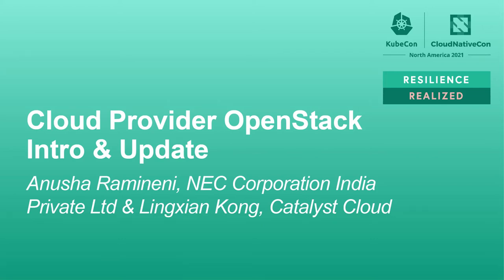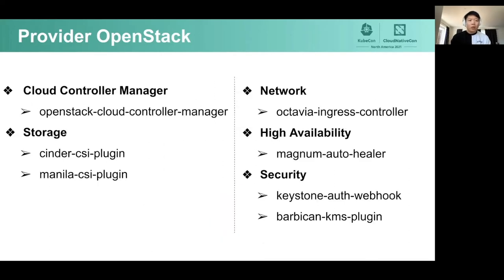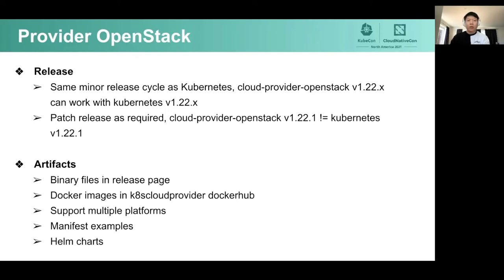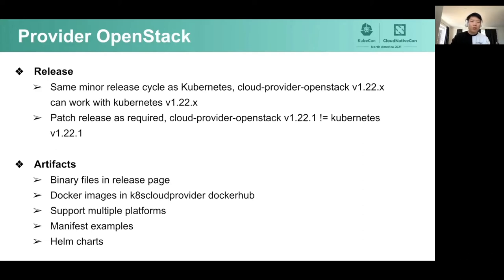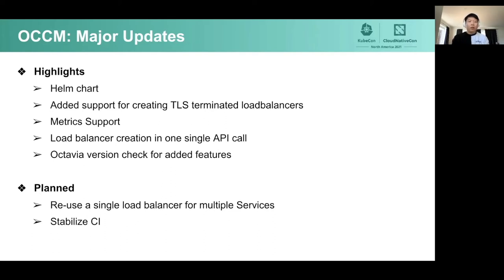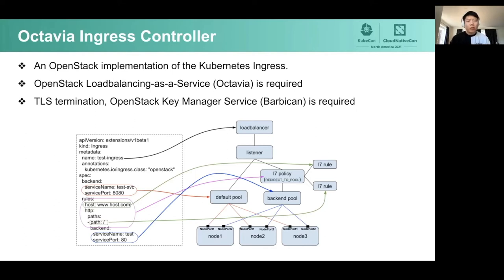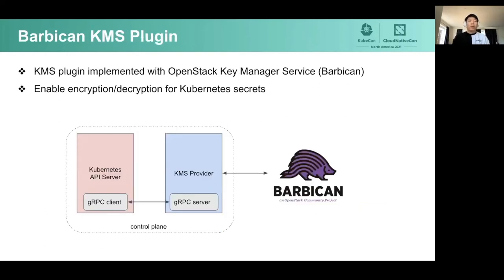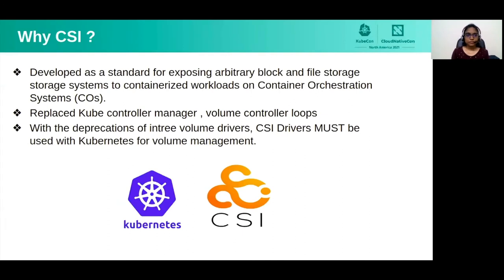Cloud Provider OpenStack Intro & Update - Anusha Ramineni & Lingxian Kong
Cloud Provider OpenStack Intro & Update - Anusha Ramineni, NEC Corporation India Private Ltd & Lingxian Kong, Catalyst Cloud

In this session we will give overview of provider-openstack subproject. cloud-provider-openstack repository hosts various plugins relevant to OpenStack and Kubernetes Integration which includes OpenStack Cloud Controller Manager, Octavia Ingress Controller, Cinder CSI Plugin, Keystone Webhook Auth, Manila CSI Plugin, Barbican KMS Plugin and Magnum Auto Healer. This session covers the overview of all hosted plugins as well as recent work/enhancements that are being done and future roadmap of the project.